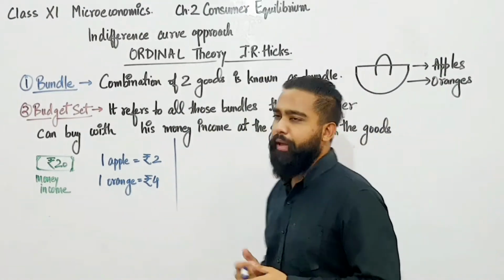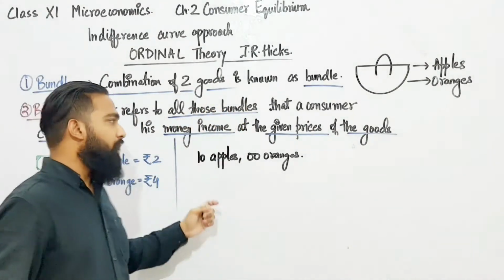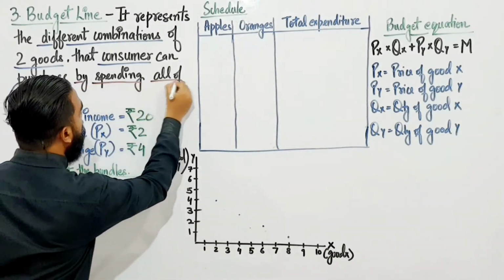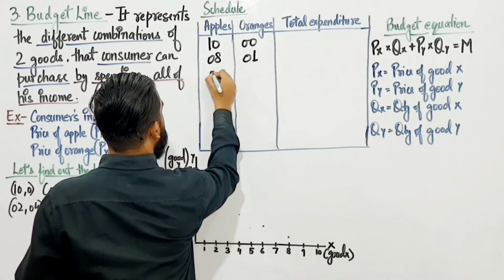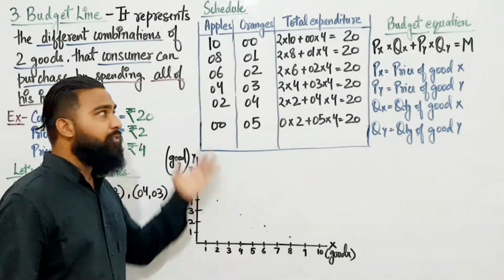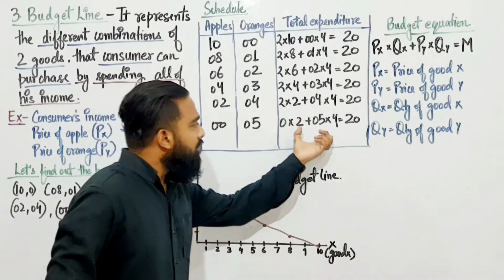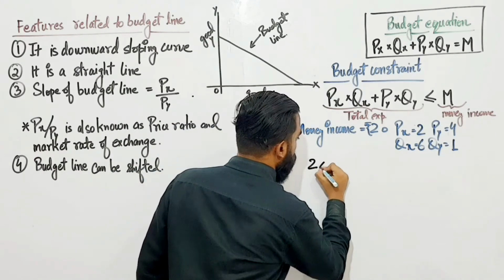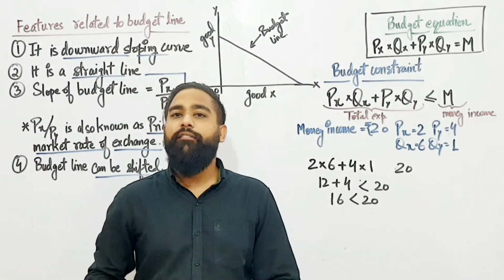Budget line | Budget Constraint | Features of budget line | Consumer equilibrium | Microeconomics